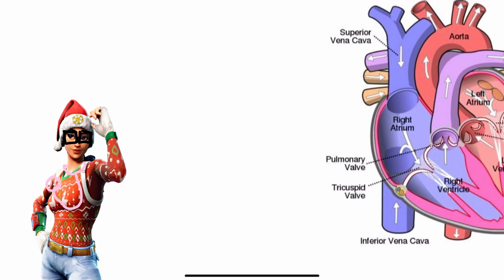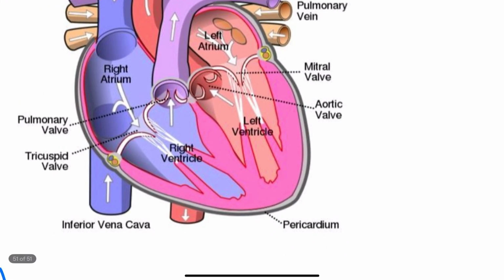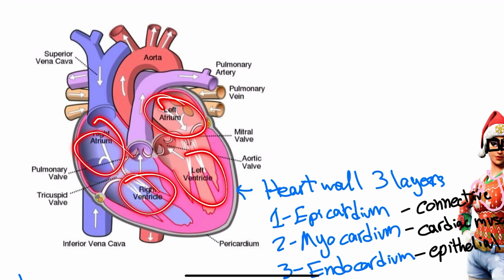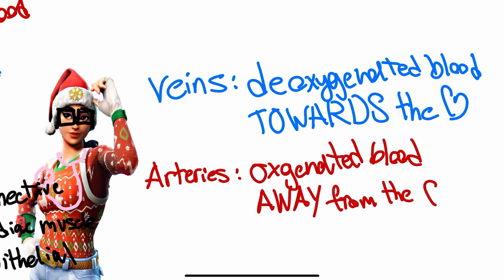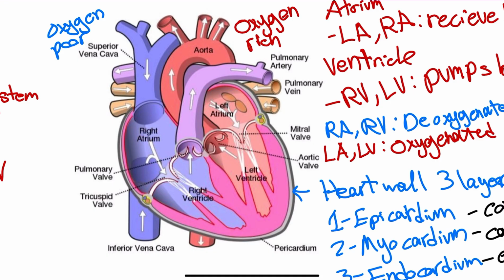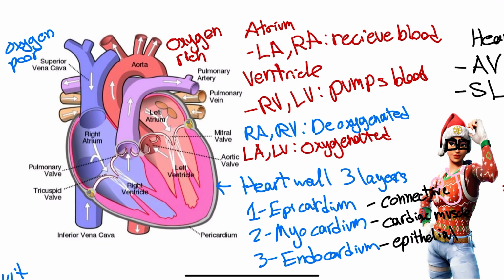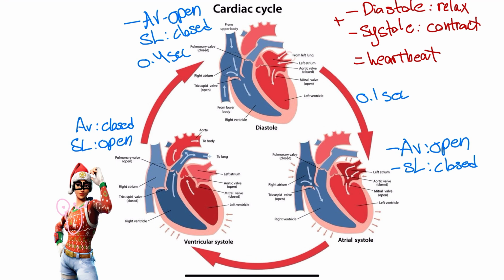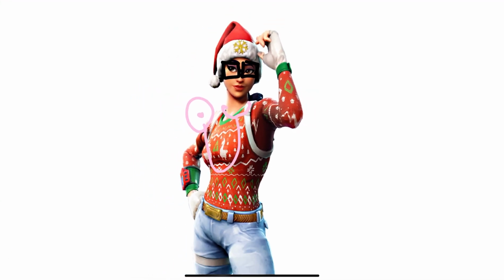Teaching Nog Ops the Cardiovascular System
Not verified info, just teaching myself stuff!!!